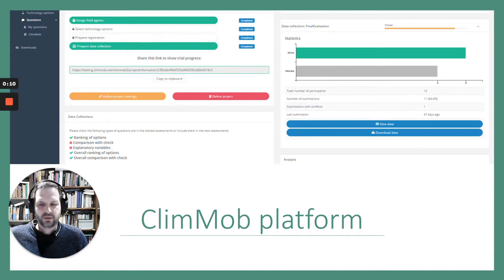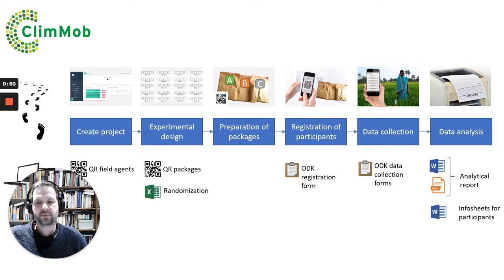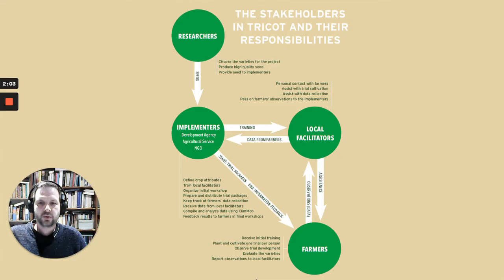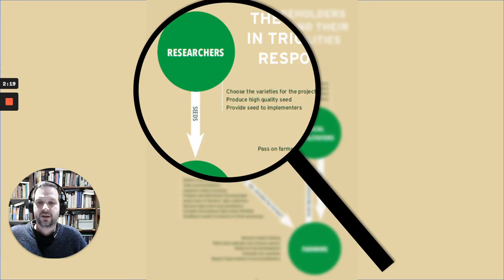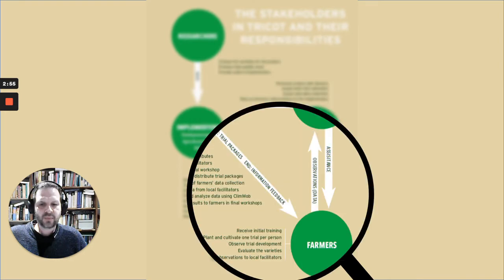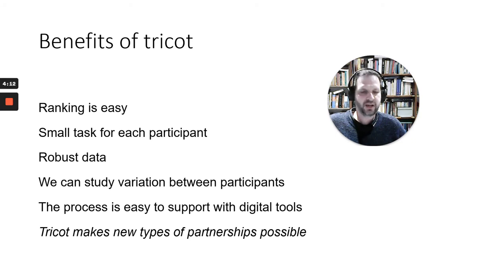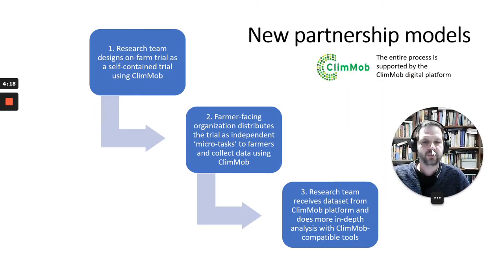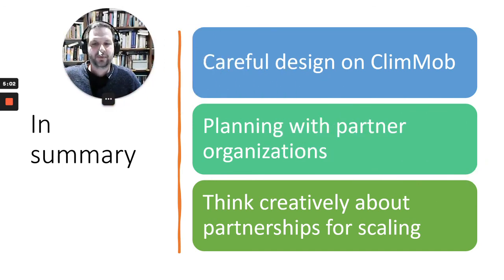Tricot: planning and partnerships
Tricot, a citizen science approach for testing technology options with users, requires careful planning. With proper preparation, it opens possibilities for new partnerships of research organization with membership organizations (farmers, consumers). This makes it possible to scale testing to reach many users.